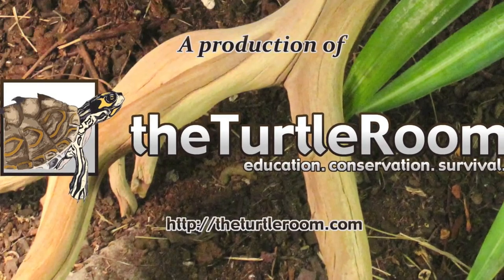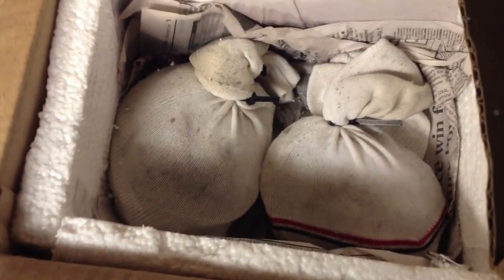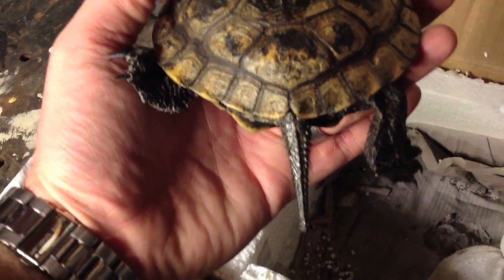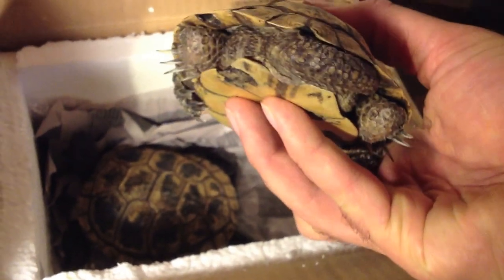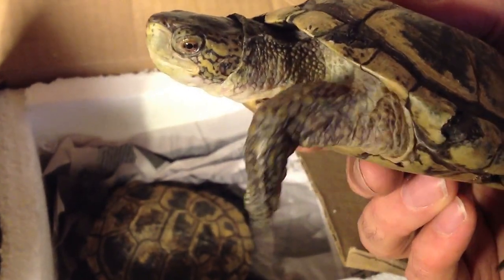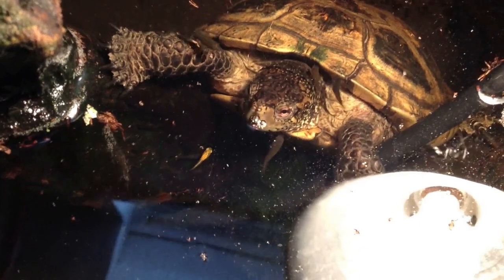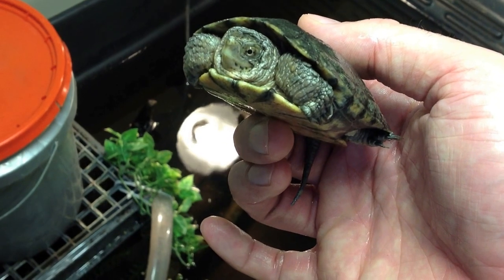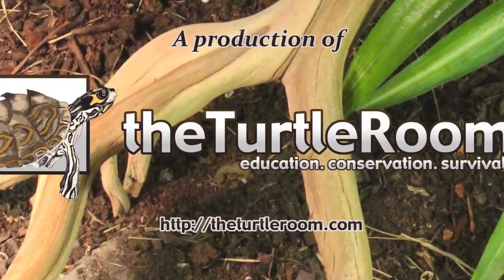The Turtle Room - Pacific Pond Turtles (Actinemys marmorata) Arrival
Anthony Pierlioni, breeder for theTurtleRoom.com, walks you through the exciting arrival of a breeding pair of Pacific Pond Turtles (Actinemys marmorata).  This species is currently protected and Endangered throughout it's range, and is listed by the IUCN Red List as Vulnerable, which surely needs to be updated.  Please visit theTurtleRoom.com for more information on this and many other exciting chelonian species.